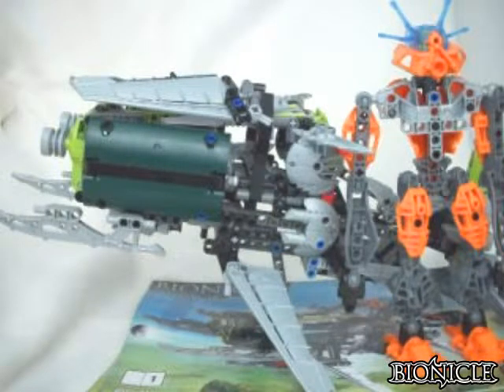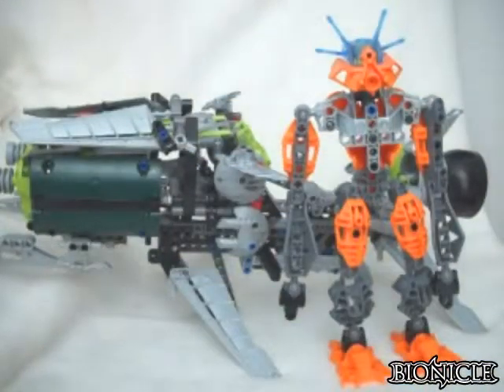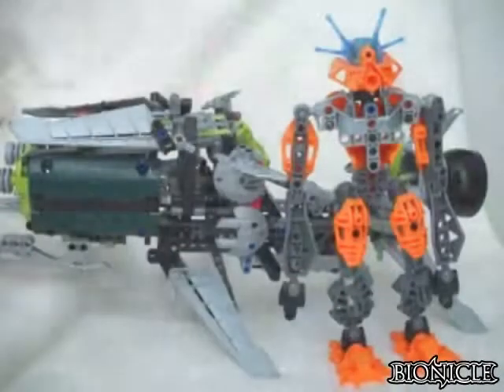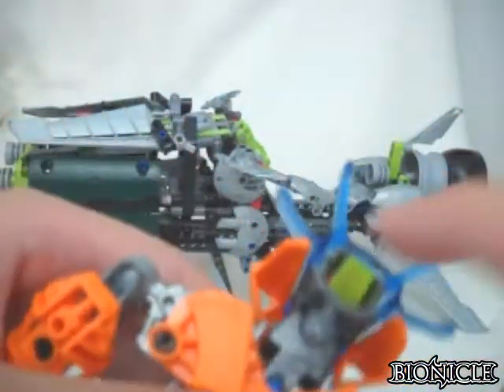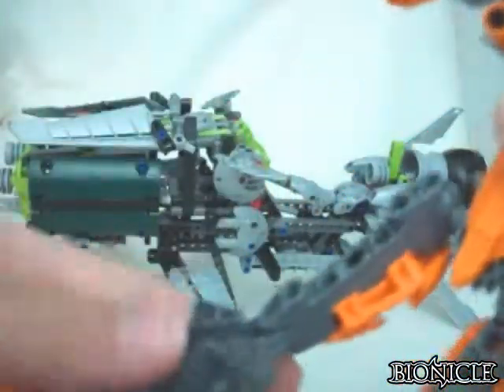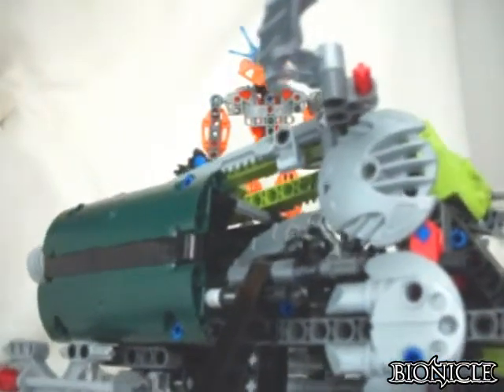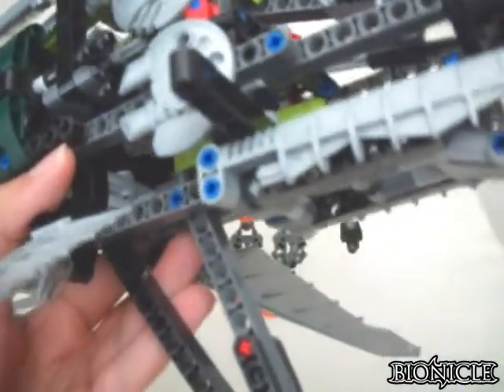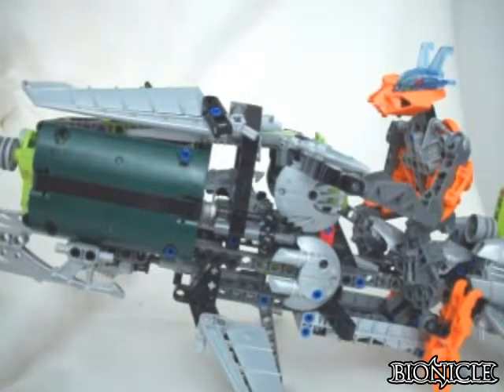Rocka T3 review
The $40 vehicle set from 2008.